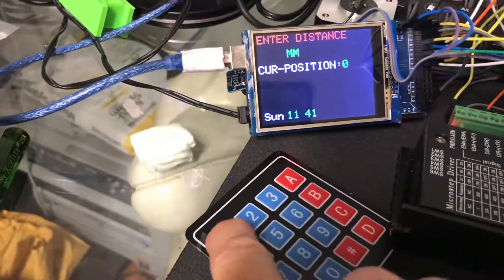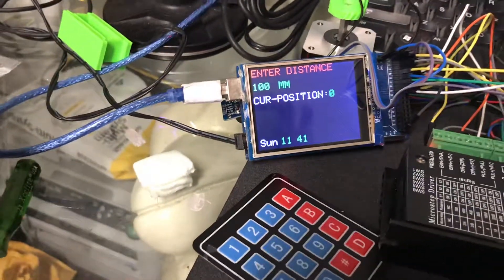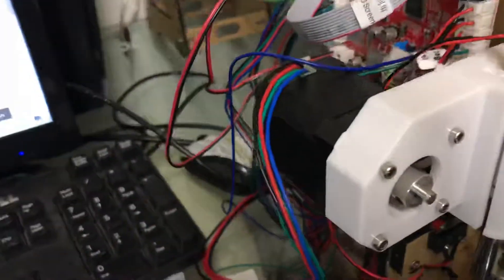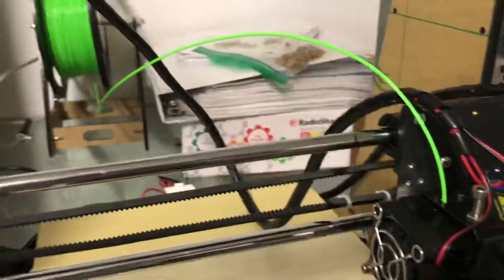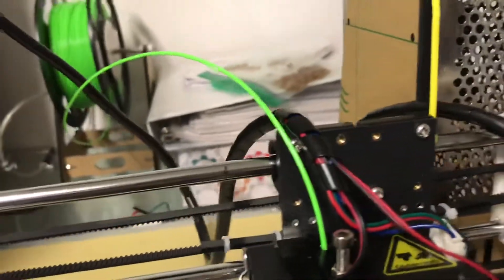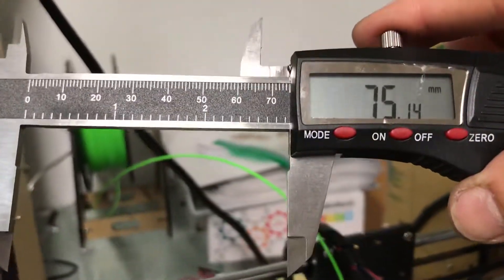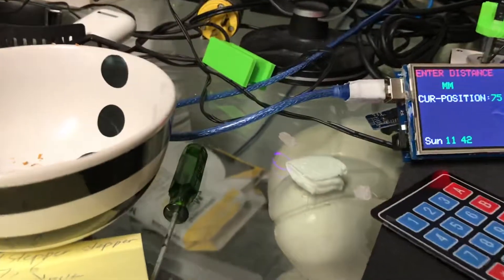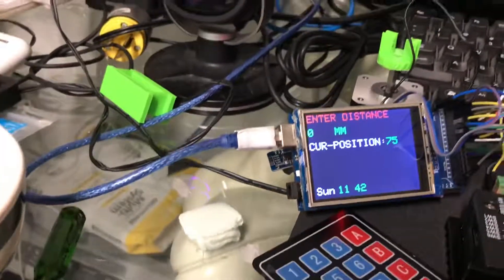Step Motor Control by Arduino Mega and TB 6600 Drive